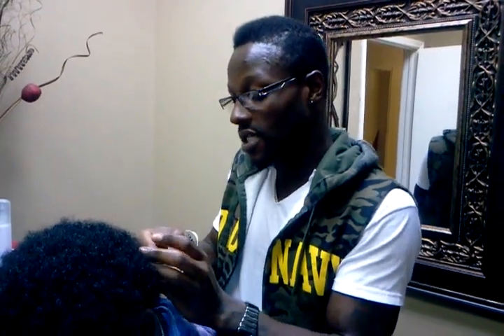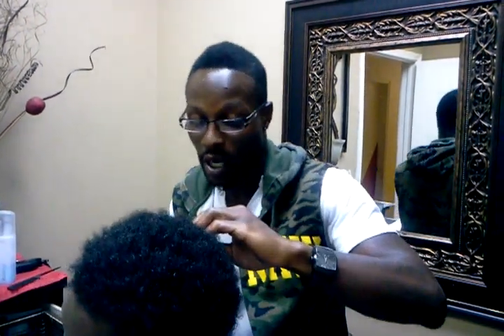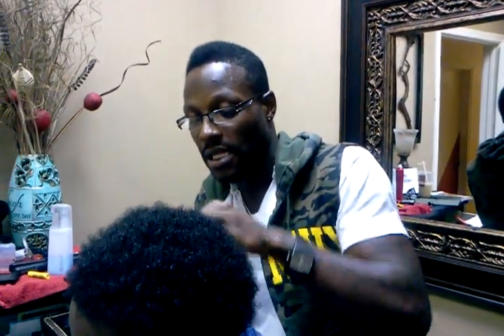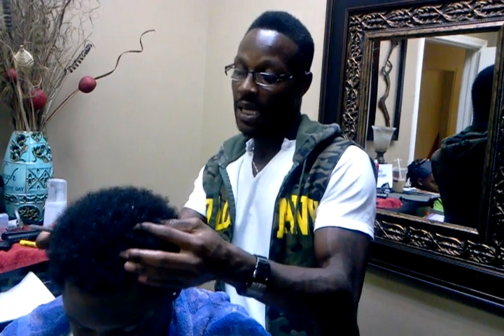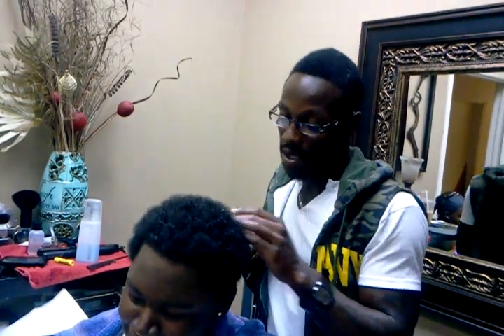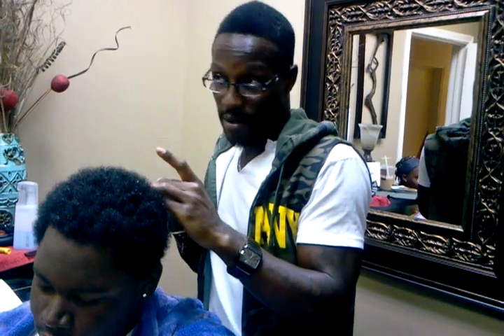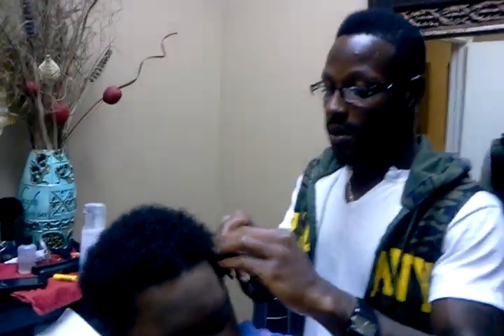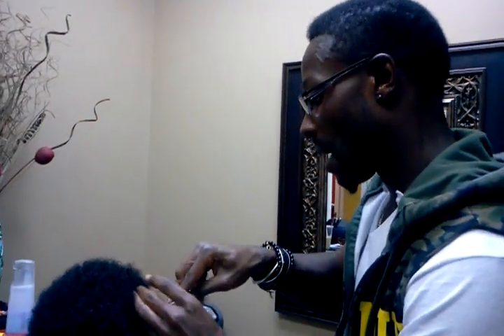SCRATCHING AND SCALP ABRASIONS OUCH